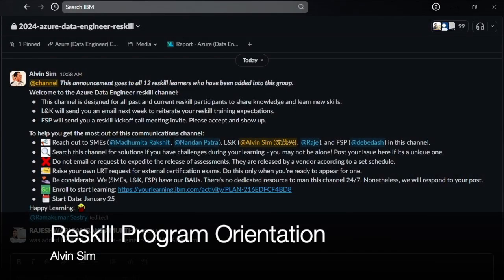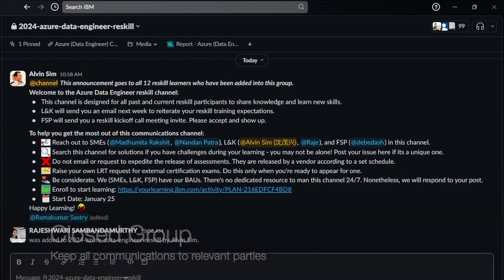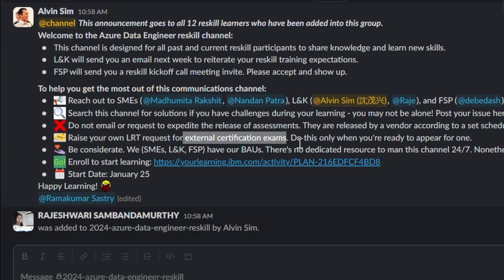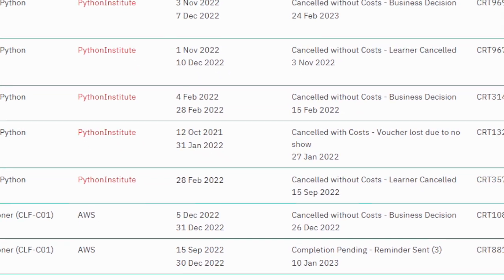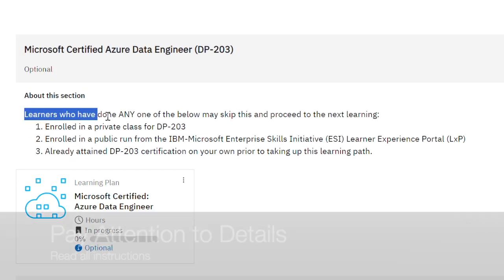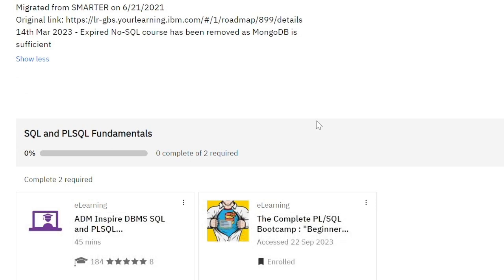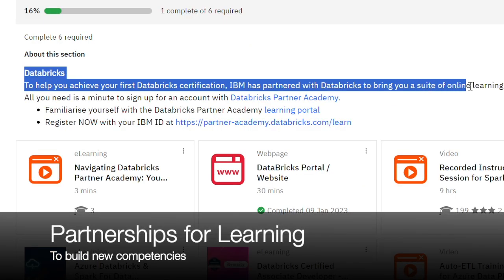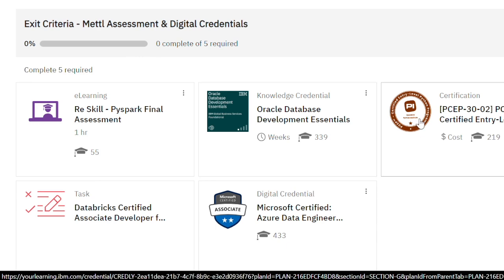Navigating the Reskill Program: Slack Channel & Learning Path Insights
Welcome to the GIC Data Services Reskill Program. In this orientation video, I'll guide you through our efficient learning experience with insights into our Slack channel protocol and reskill learning path. From ensuring proper communication on Slack to tracking your learning hours, we've got you covered. Learn how to contribute to our knowledge base, navigate learning paths, and ace your exams. Let's make your reskill journey seamless and successful.

00:00
00:13 - Briefing on Slack channel for all reskill-related communications
00:47 - Run keyword search in Slack
00:54 - Briefing on LRT
01:39 - Briefing on reskill learning path
03:12 - Assessment, external exams, and digital credentials